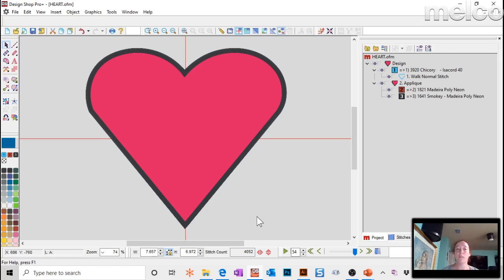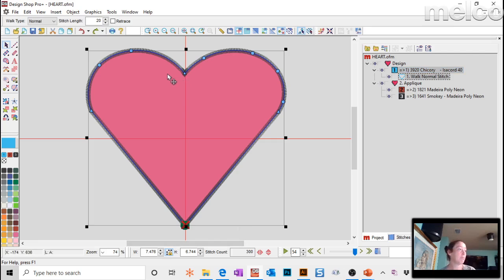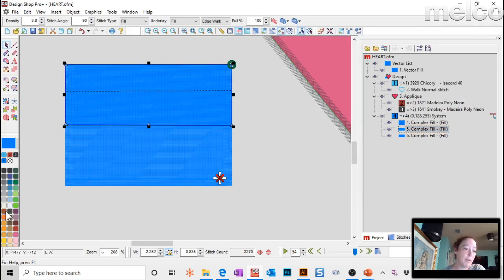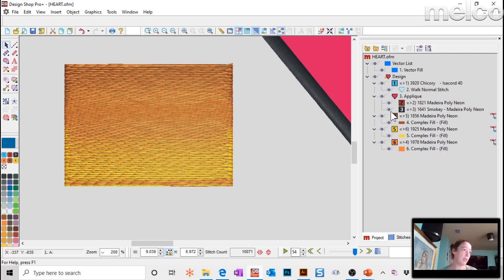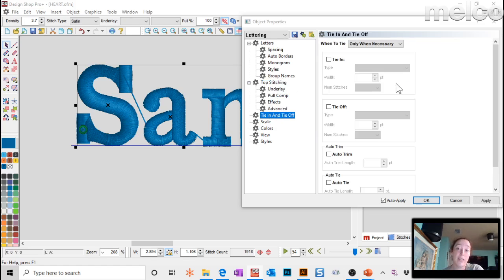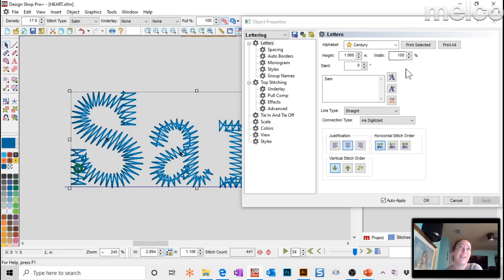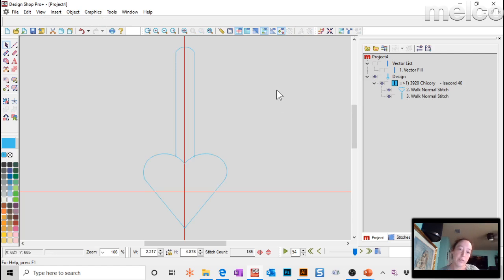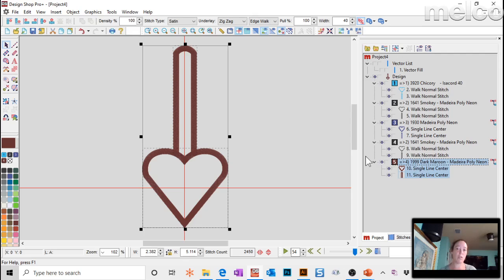DesignShop Talk 2020 03 20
Samantha answers your questions and gives tips.